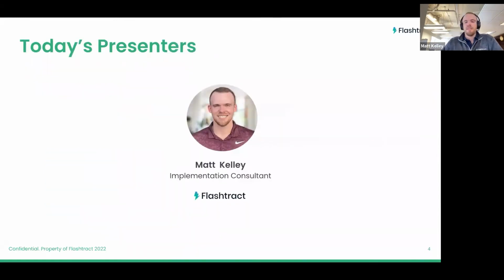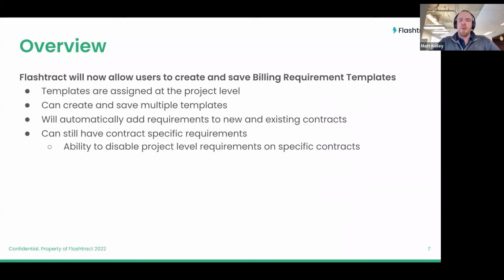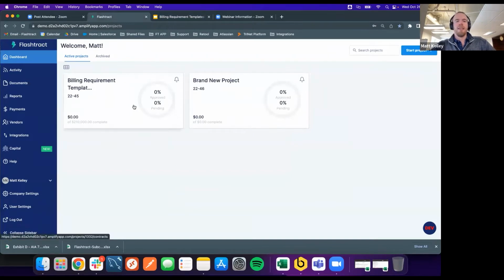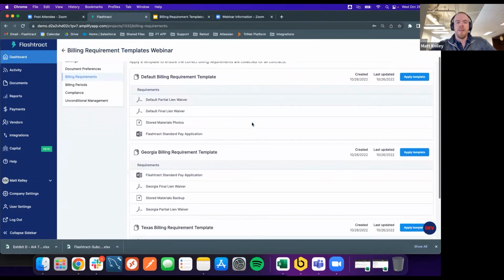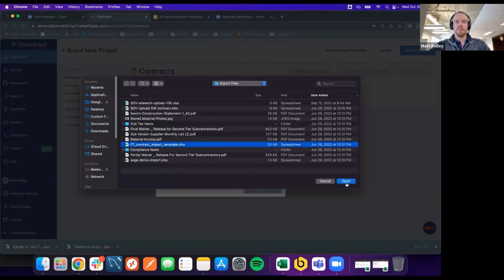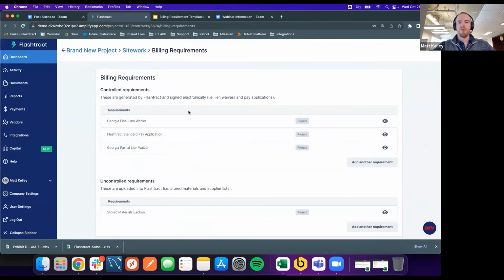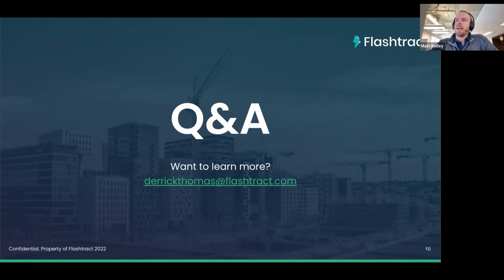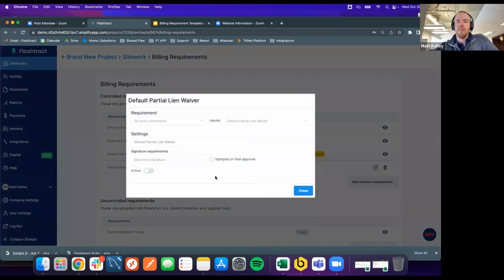Automate your Billing Requirements with Templates ⚡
Billing Requirements Templates have been released for Flash Prime & Flash Speciality!

To combat various issues for subs and GCs, Flashtract developed the ability to create Billing Requirements Templates. These templates allow Flash Prime & Flash Specialty customers to create groups of billing requirements that are commonly used on their projects. This ensures that the correct requirements are collected across all contracts, no matter how or when that contract is added to Flashtract. We're always happy to hear from you!

Timeline:
0:00 - Start
0:31 - Intro & Agenda
0:59 - Overview (How things used to work)
2:53 - Overview (What's changed)
3:57 - Benefits
5:13 - Product Demo
13:19 - Q&A